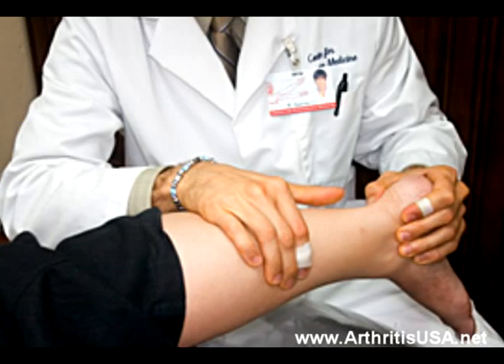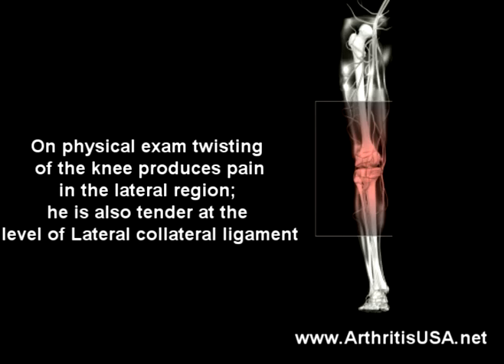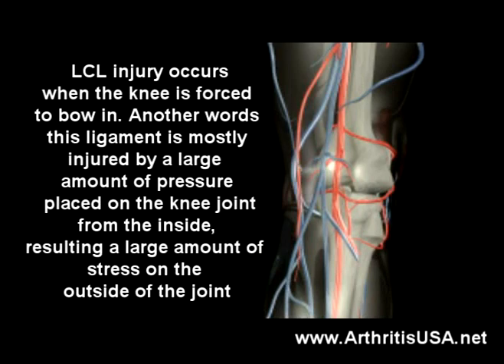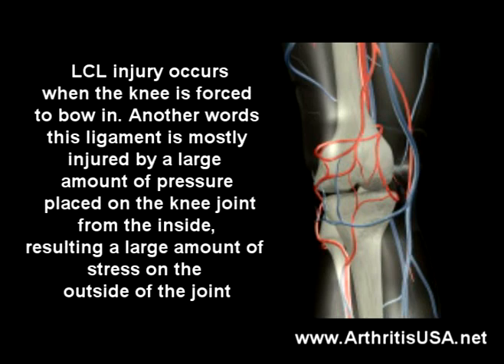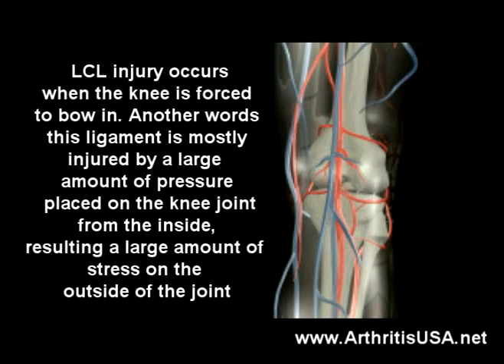Is Knee Pain due to ligament injury?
knee Pain due to ligament injury as discussed by Dr Alimorad Farshchian